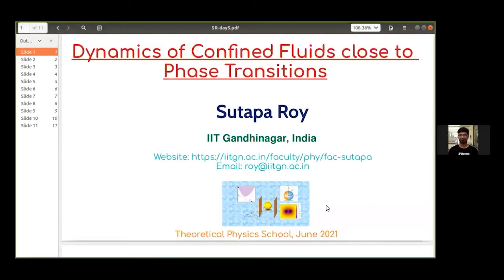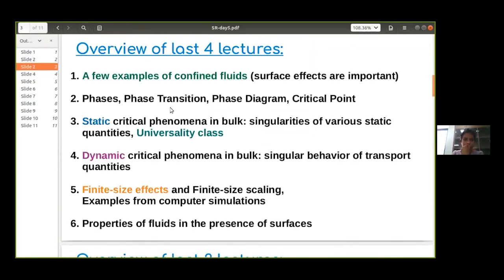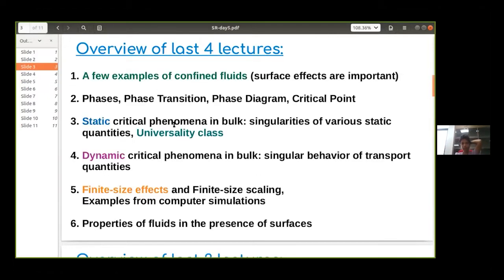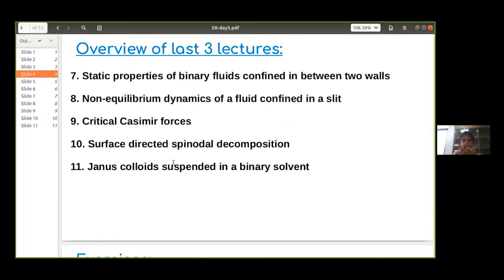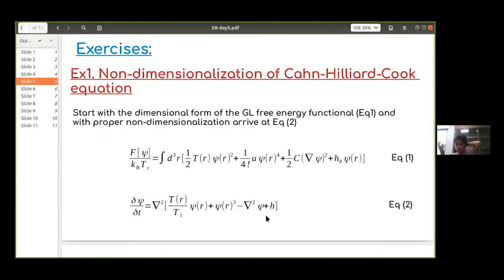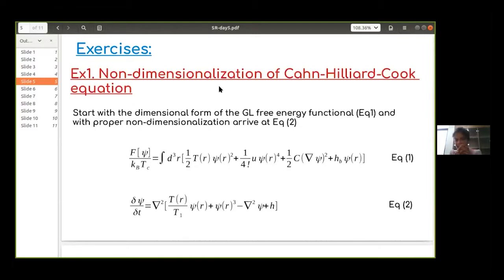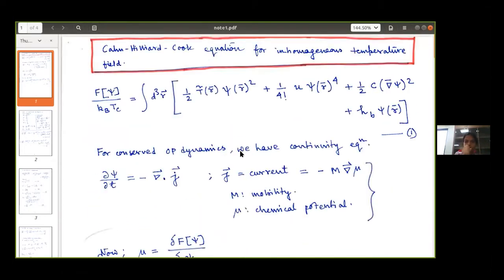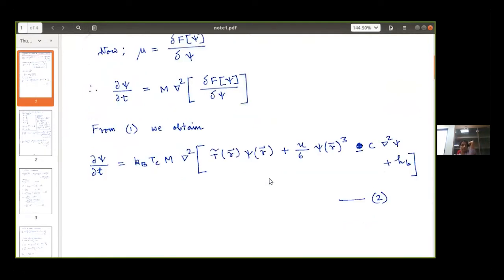Dynamics of Confined Fluids close to Phase Transitions | Prof Sutapa Roy | Lecture 05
Course Objective: Investigation of liquids under nano-confinement has drawn huge research attention in recent times. Physical properties of liquids confined in channels of a few nanometers in diameter can differ significantly from their behavior in the bulk. This effect is particularly strong close to the critical point of a second-order phase transition. While static properties are comparatively better studied, understanding dynamics in such situations is rather challenging and related attempts are recent. This course will cover a few aspects of dynamics of confined fluids. Particular focus will be on surface enrichment dynamics, wetting, interfaces, and critical Casimir forces.

A description of topics are:

Properties of fluids in contact with a surface are very different from those in the bulk. Surfaces break translational symmetry which can lead to unexpected equilibrium and out-of-equilibrium phenomena. In particular, phase transitions can be suppressed or altered in comparison to the bulk counterpart. The kind of thermodynamic singularities occurring in the surface layer of a confined fluid depends on the boundary conditions for the order parameter such that each
bulk universality class splits up into various surface universality classes.
In this direction, the following topics will be covered:

Concept of universality and second-order phase transition, surface universality classes, surface enrichment dynamics, wetting properties, critical Casimir forces.

A few exercises will be carried out to familiarise the participants to the computational methods of studying such phenomena.

References:

(1) H. W. Diehl, in Phase Transitions and Critical Phenomena, Vol. 8, edited by C. Domb and J. L. Lebowitz (Academic, London, 1983) p. 76.

(2) S. Dietrich, in Phase transitions and critical phenomena, Vol. 12, edited by C. Domb and J. Lebowitz (Academic, London, 1998) p. 1.

(3) D. Frenkel and B. Smit, Understanding Molecular Simulations: From Algorithm to Applications (Academic, San Diego, 2002).

(4) K. Binder and D. Heermann, in Monte Carlo Simulation in Statistical Physics (Springer, 2019).

(5) H. W. Diehl, International Journal of Modern Physics B 11, 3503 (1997).

Prerequisites:

Basic understanding of the concept of free energy, ensembles (Statistical Mechanics basic course).